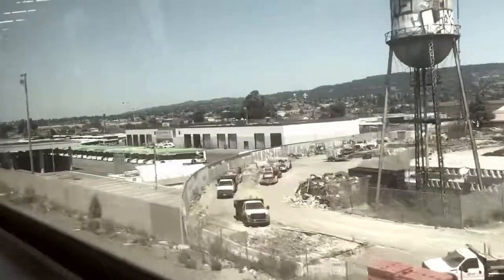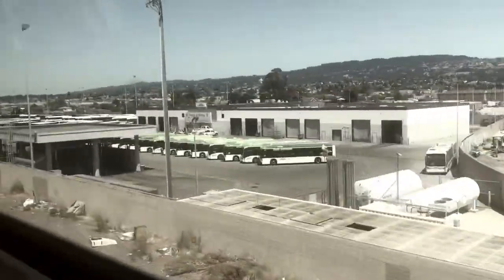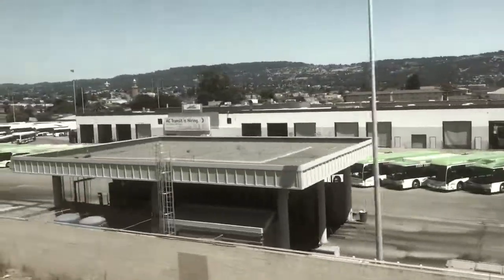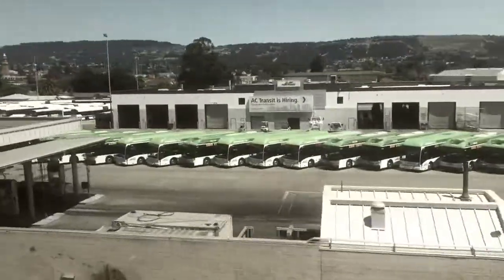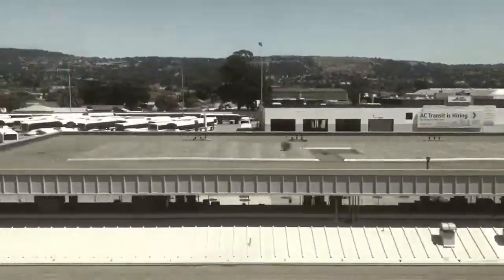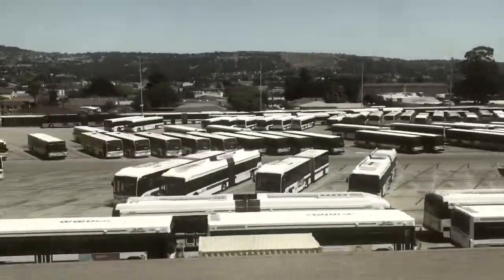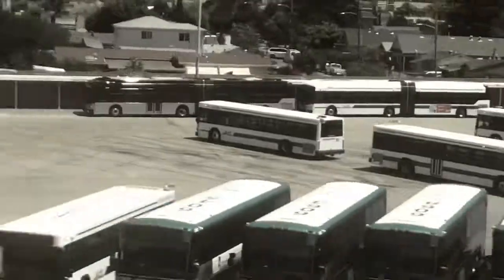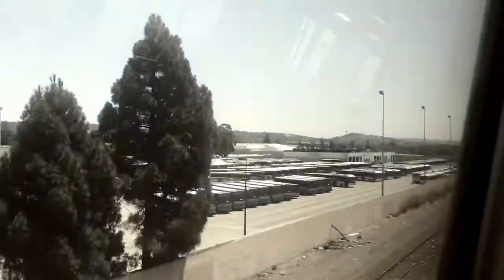AC Transit, Division 6, Hayward it’s Ac Transit Bus Yard